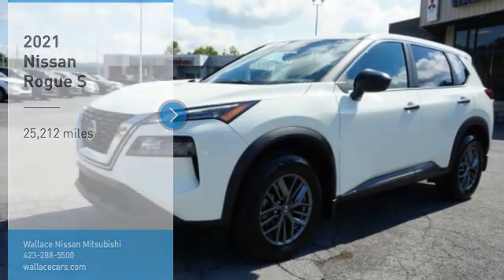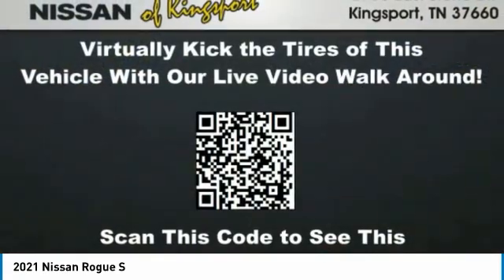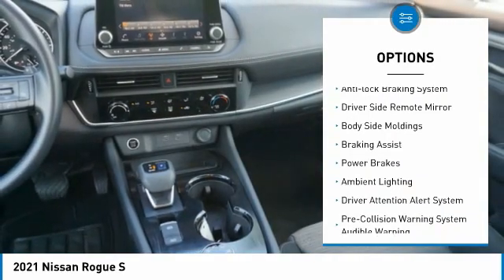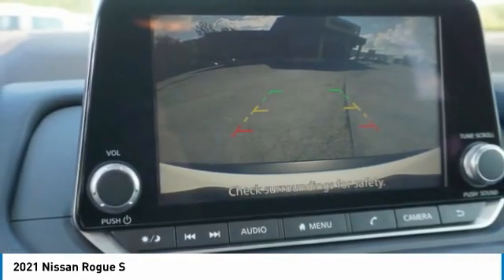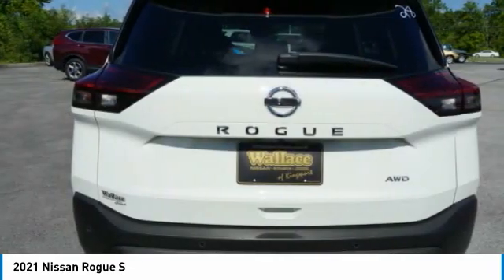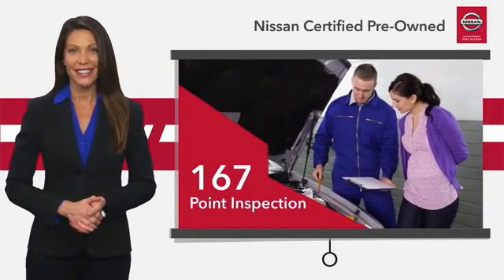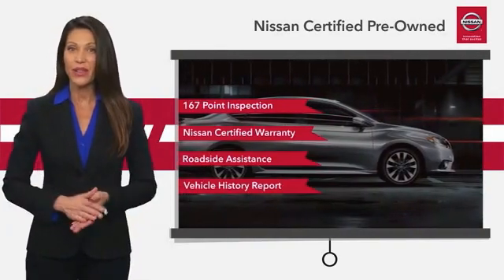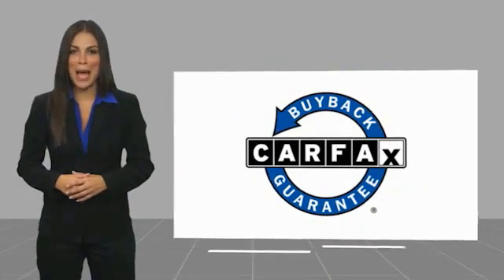2021 Nissan Rogue Kingsport TN NN7300A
2021 Nissan Rogue S

2733 East Stone Dr.

Certified. CARFAX One-Owner. Clean CARFAX.AWD. Glacier White 2021 Nissan Rogue S AWD CVT with Xtronic 2.5L I4 DOHC 16VRecent Arrival! 26/33 City/Highway MPGNissan Certified Pre-Owned Details:  * Limited Warranty: 84 Month/100,000 Mile (whichever comes first) from original in-service date  * Vehicle History  * Includes Car Rental and Trip Interruption Reimbursement. 3 month SiriusXM trial subscription.  * Roadside Assistance  * Warranty Deductible: $100  * Transferable Warranty  * 167 Point InspectionPlease contact our internet department with any questions @ (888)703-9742.